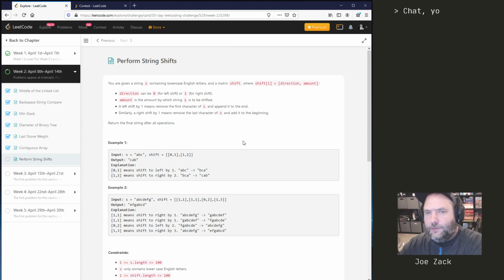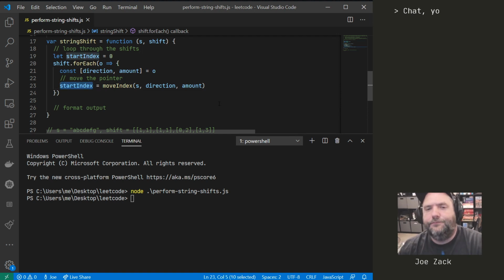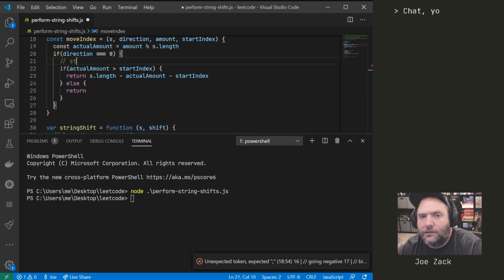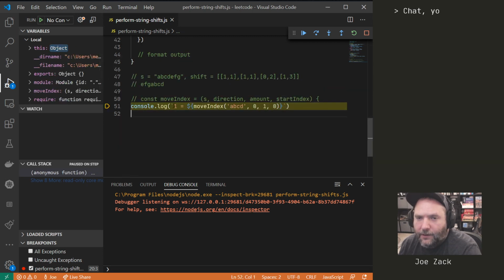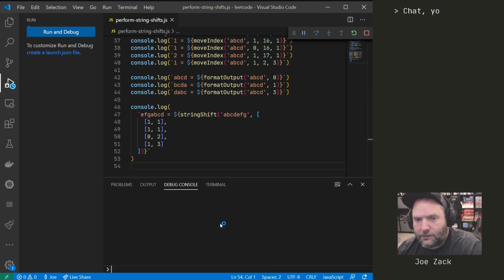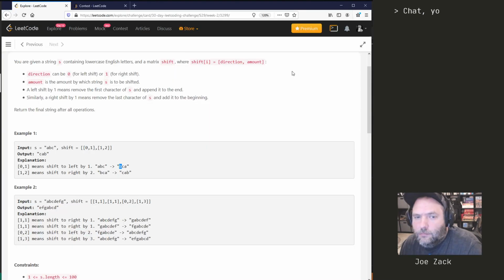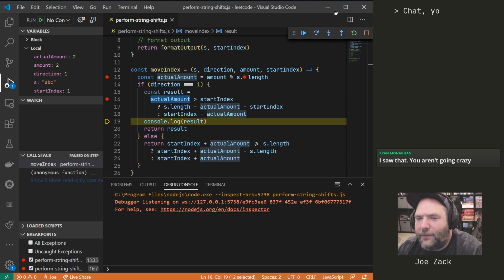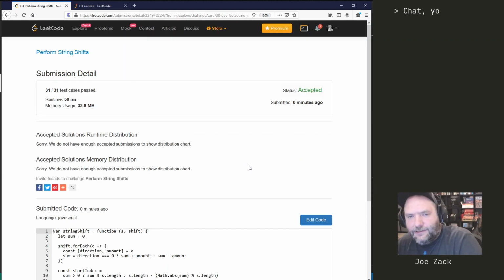D14: 30-Day LeetCoding Challenge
Live coding Day 14 of the Leet Coding 30 Day Challenge. The name of the problem is the "Perform String Shifts"

Huge thanks to Ryan Monaghan for the elegant solution!